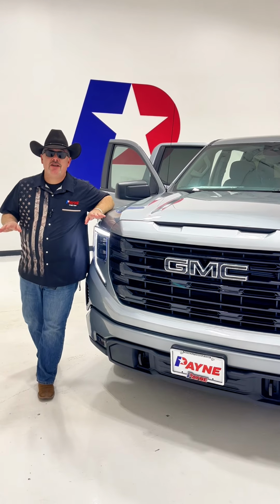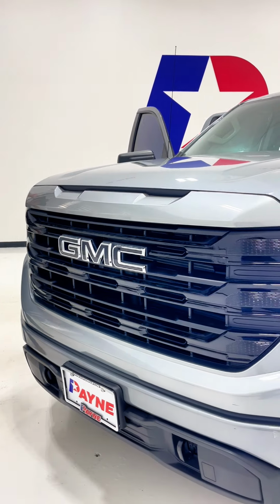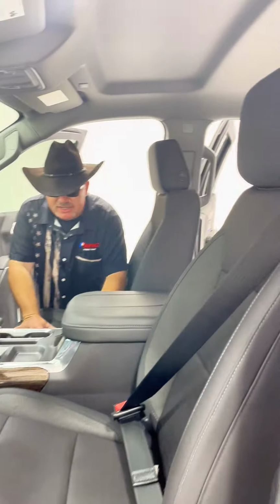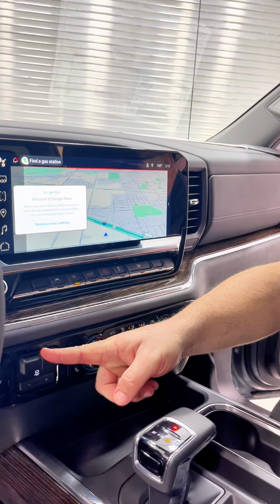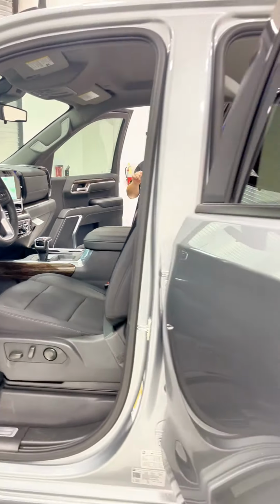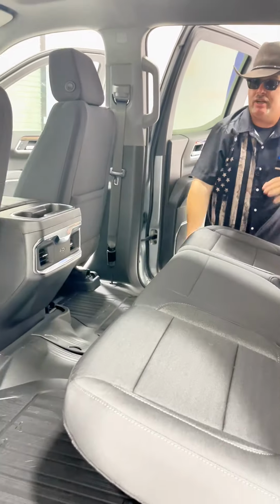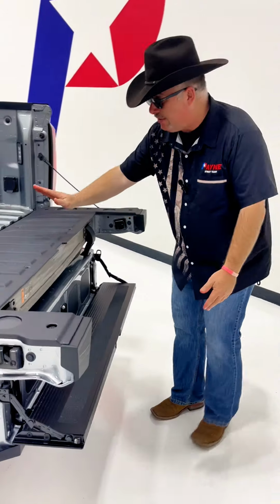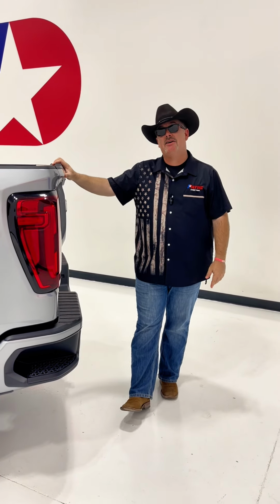2024 GMC Sierra 1500 Elevation | Payne Buick GMC| Weslaco, Texas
for more information!

Join Chris Marshall from the Payne Street Team for a close-up look at this remarkable 2024 GMC Sierra 1500 Elevation right here at Payne Weslaco Buick GMC. Visit us today and discover your dream ride... ¡Lo Que Tu Quieres... Regardless! 🚗